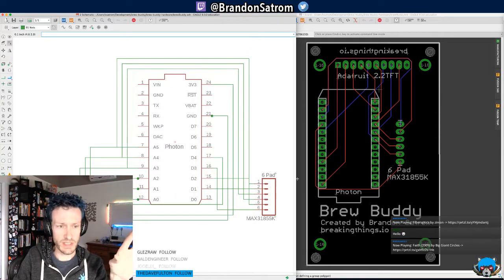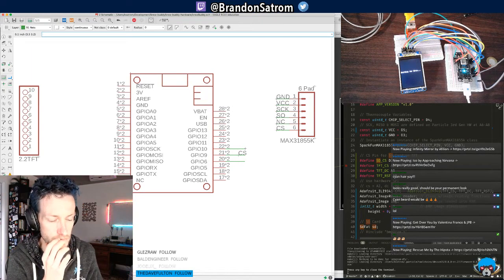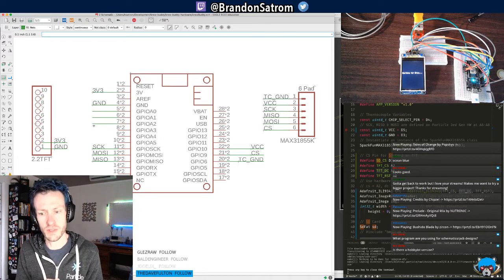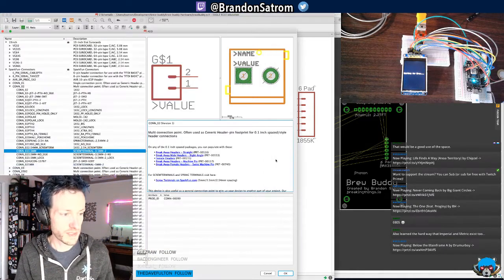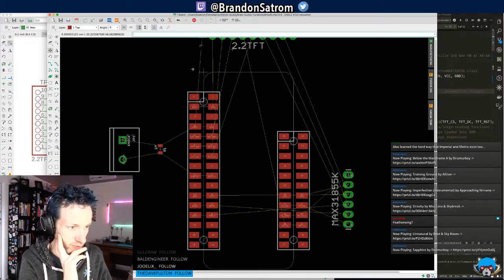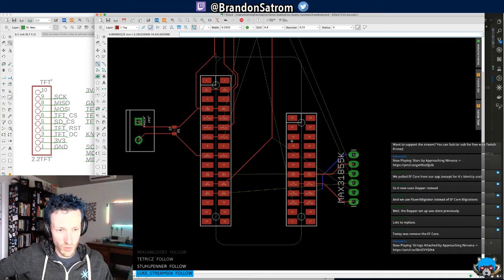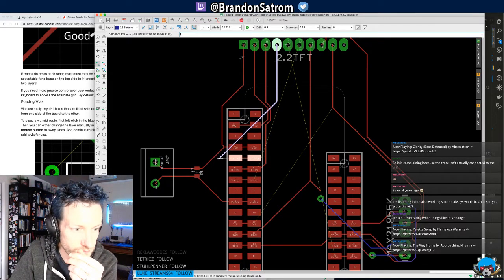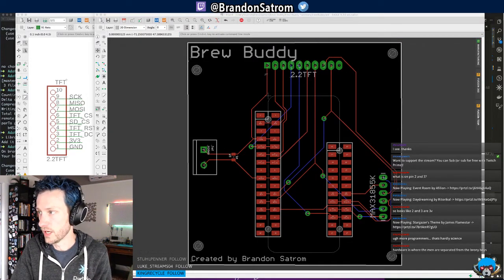[Livestream] Migrating a Photon-based product to the Particle Argon - Part 2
NOTE: This is a recording of a previous livestream on Brandon Satrom's Twitch channel

In this stream, Brandon continues converting a Photon-based homebrew monitoring system to the Particle Argon, and creates a new Argon-based custom PCB in Eagle.

Don’t miss our livestreams over on Twitch, airing every Tuesday and Thursday at 2pm Central.